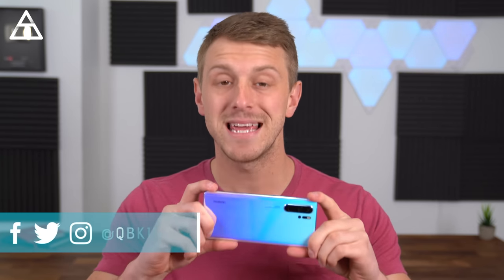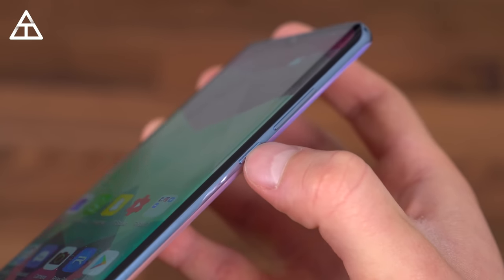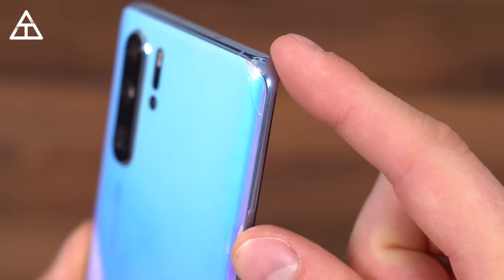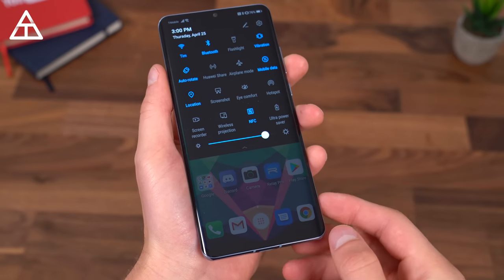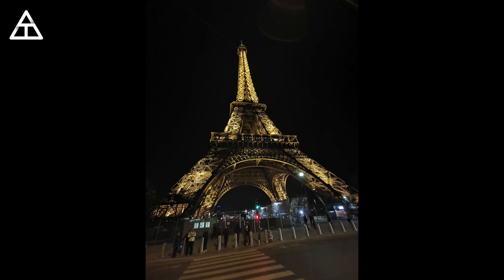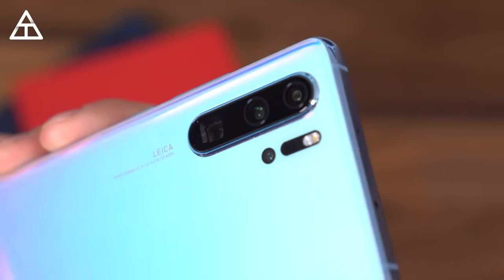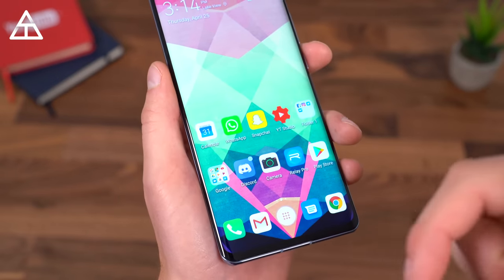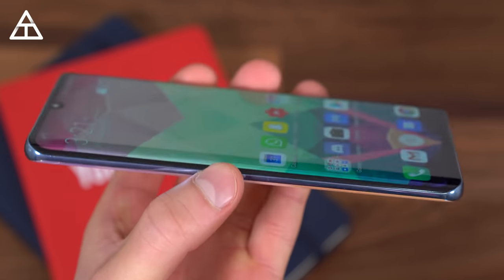Huawei P30 Pro Review!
The P30 Pro from Huawei really looks to up the Smartphone Camera with 5X optical zoom, 50x digital zoom, and one of the best low-light cameras you can have in your pocket! Here are my thoughts on the latest flagship from Huawei!

My gear: